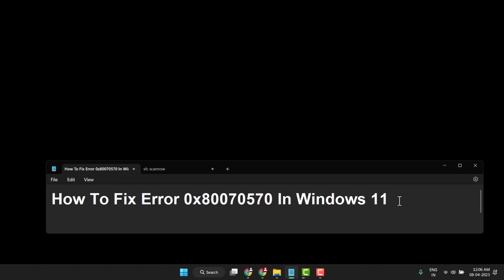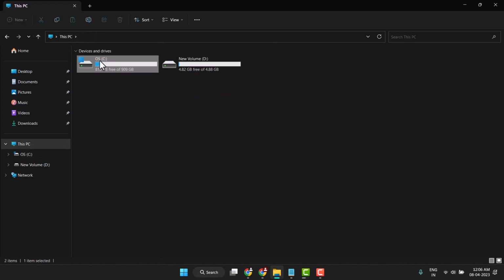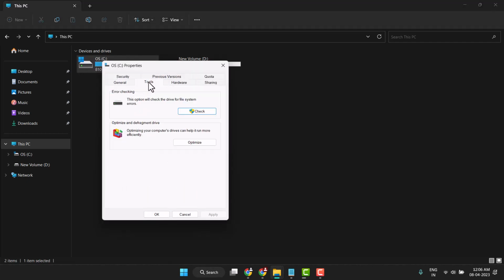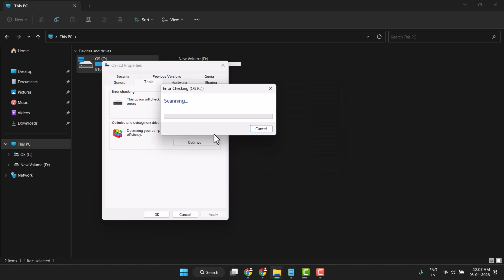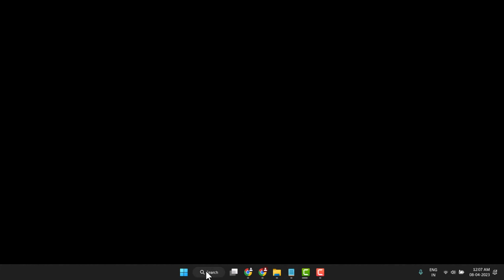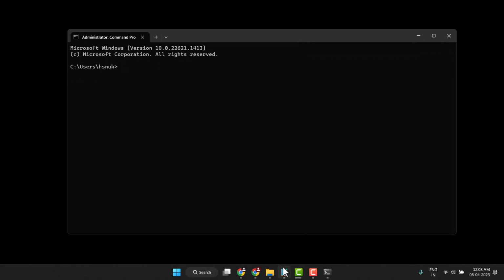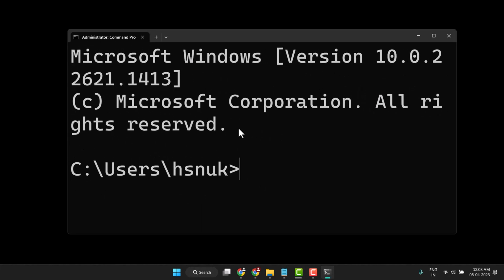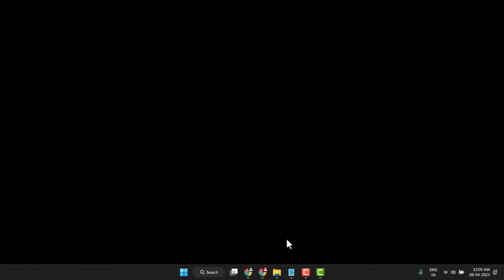How To Fix Error 0x80070570 In Windows 11